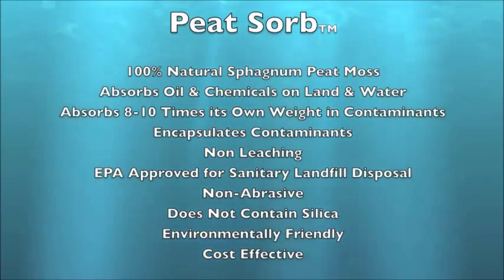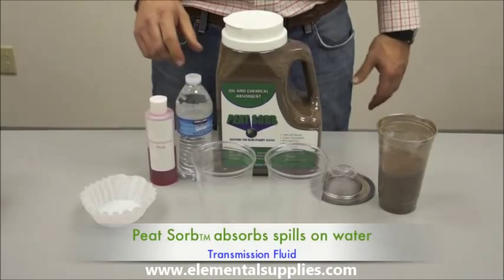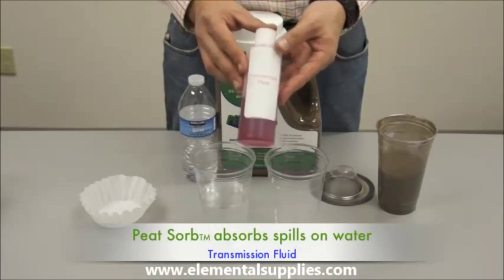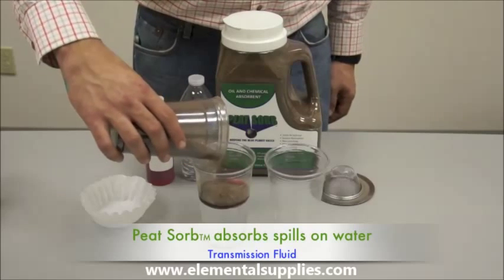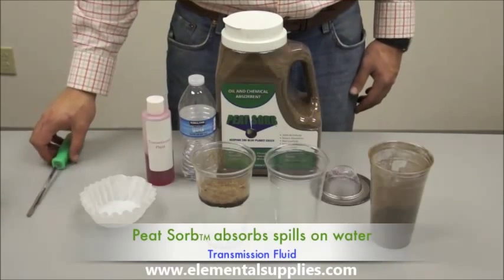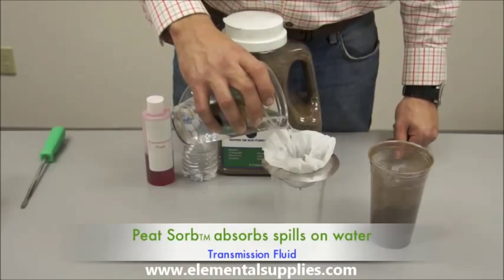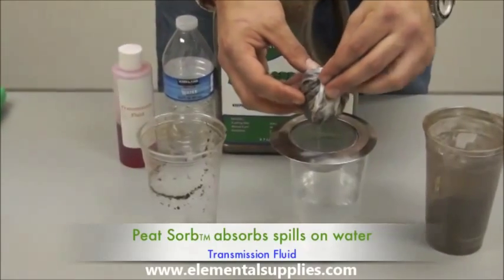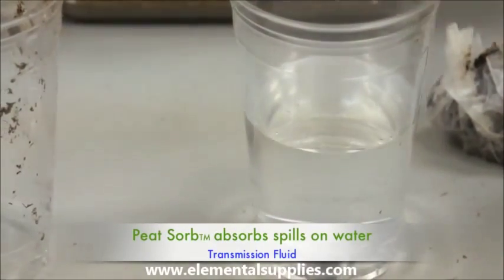Peat Sorb cleans spills on water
Demonstration of how Peat Sorb cleans up oil or other contaminants from water leaving it clear and clean!